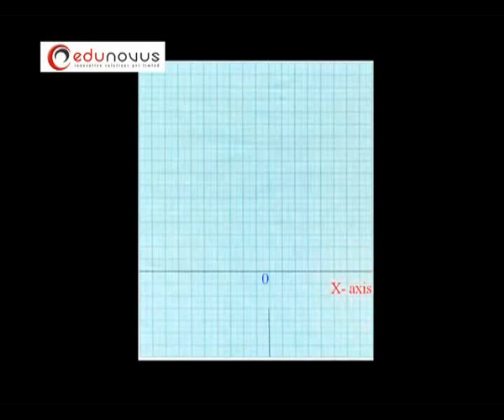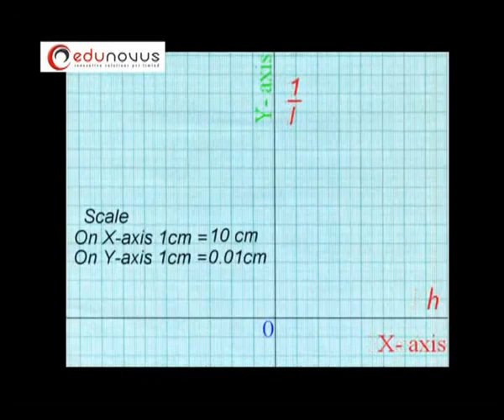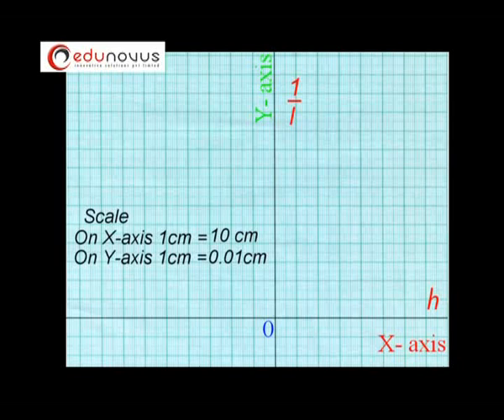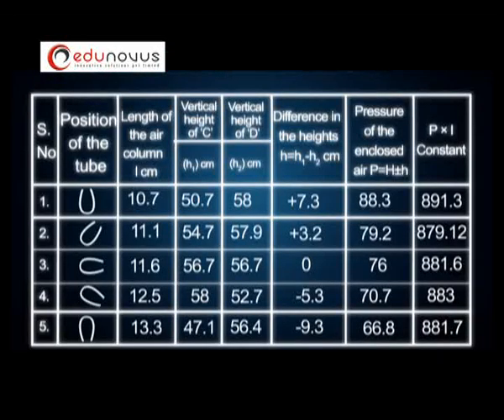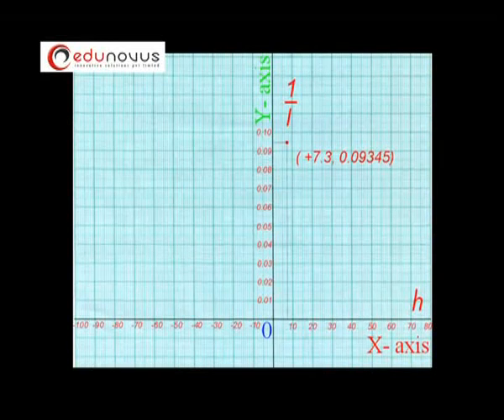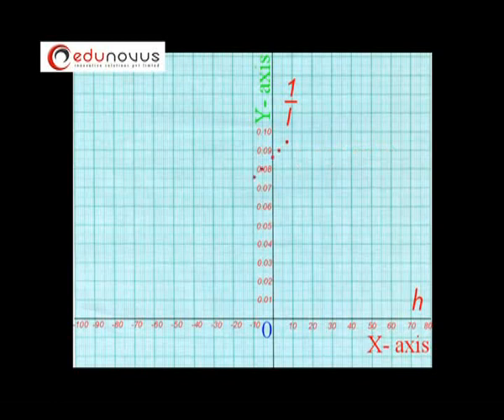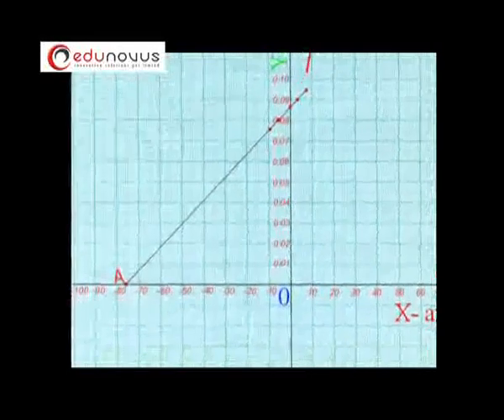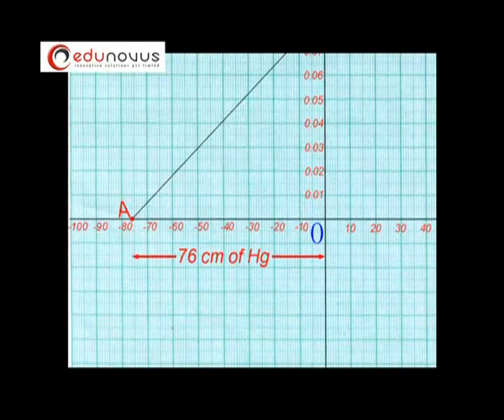BOYLES LAW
Physics Experiment